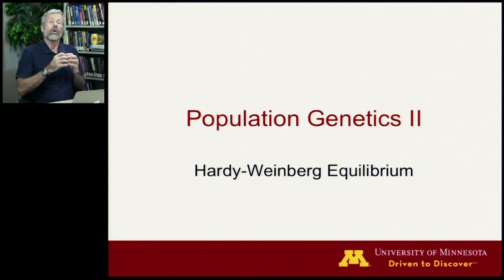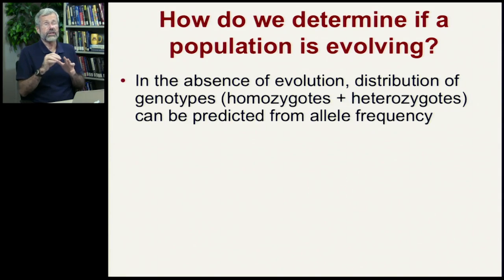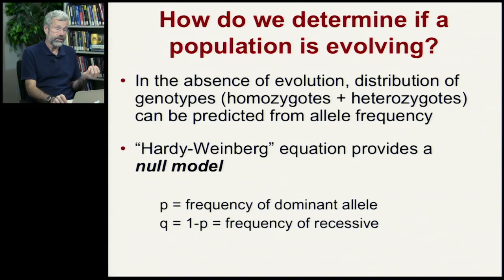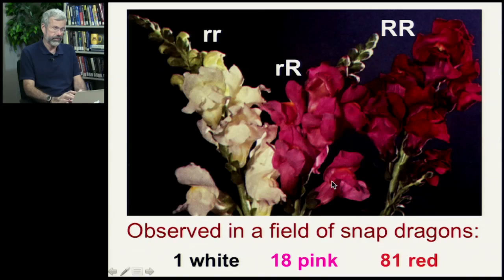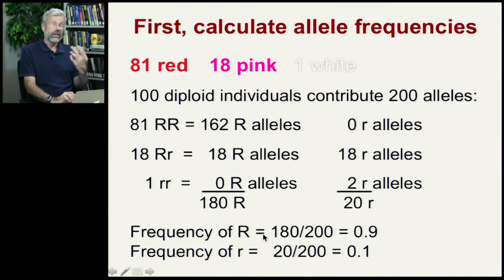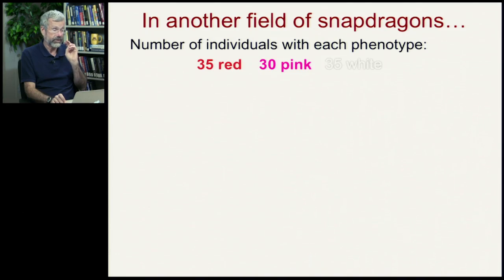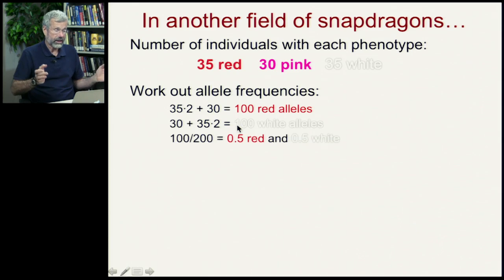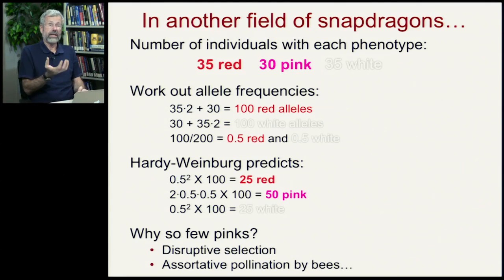BIOL 1001 - Pop. Genetics II: Hardy-Weinberg Equilibrium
Population Genetics II | Hardy-Weinberg Equilibrium